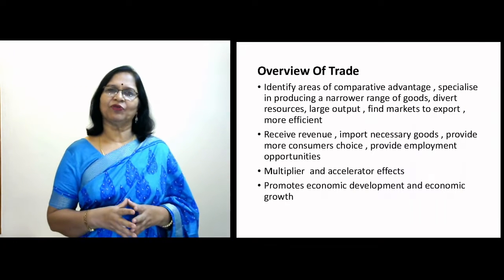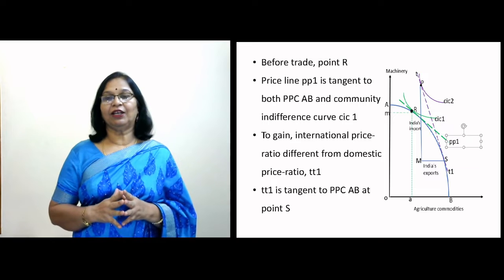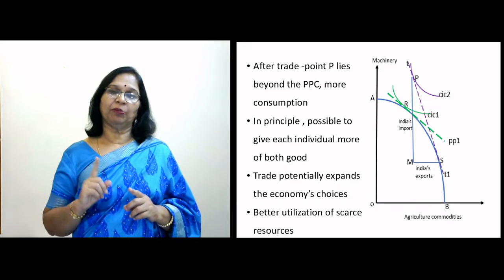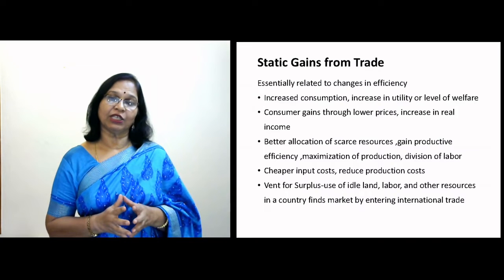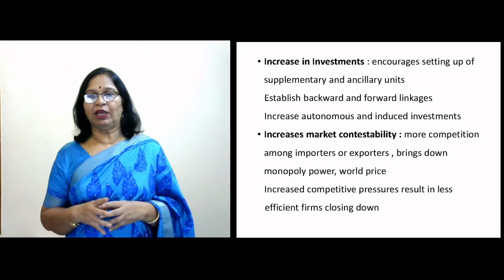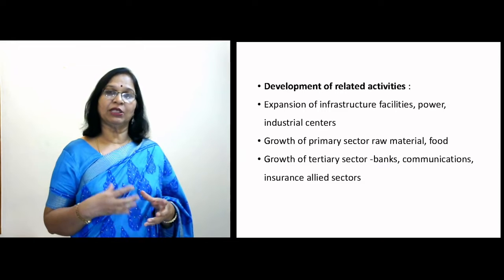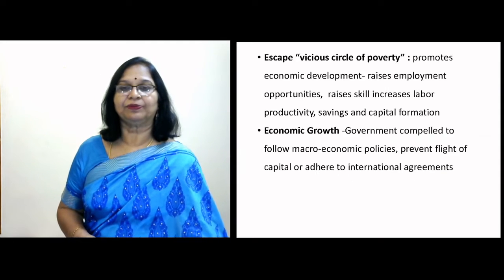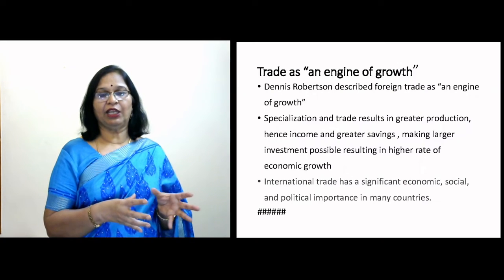# Gains from Trade#Static and Dynamic gains from trade, international economics UGC NET syllabus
# Gains from Trade-Static and Dynamic:  Presentation  IE 7 56
 Do the trading partners get equal benefit?  Gains from trade is classified into two types static and dynamic. Also trade is considered as an engine of growth for many developing countries.gains from trade are  explained with community indifference curves.vent for surplus, increasing market contestability.